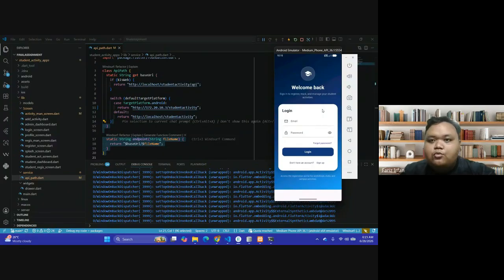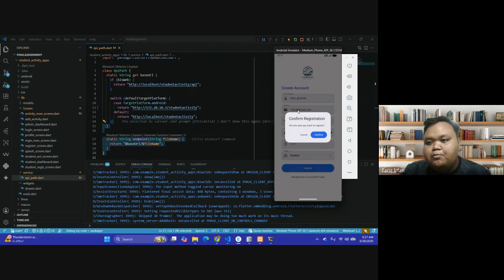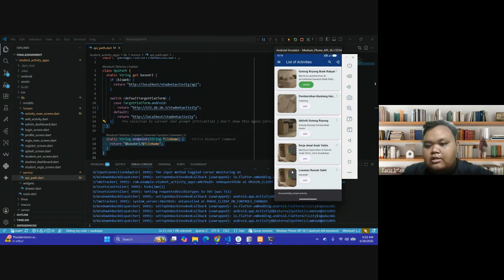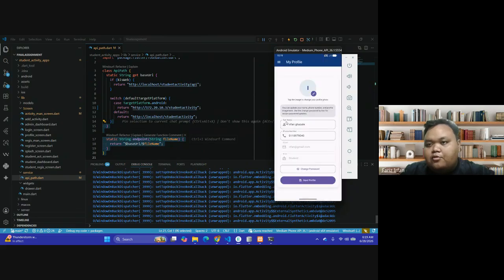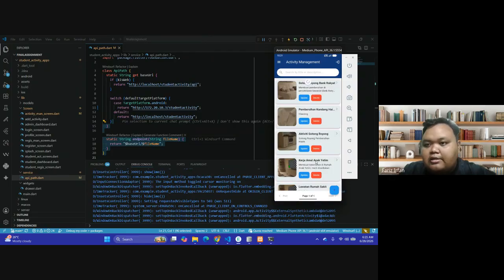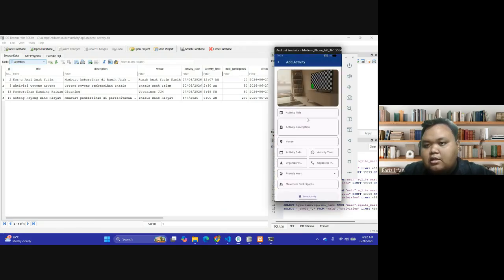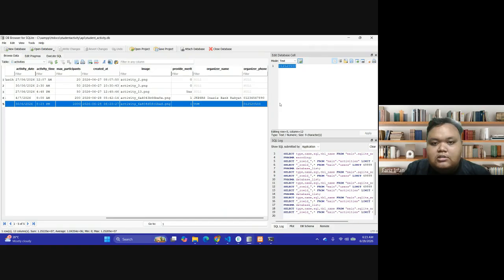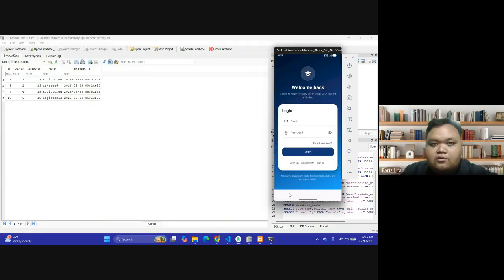Student Activity Registration App - Final Project